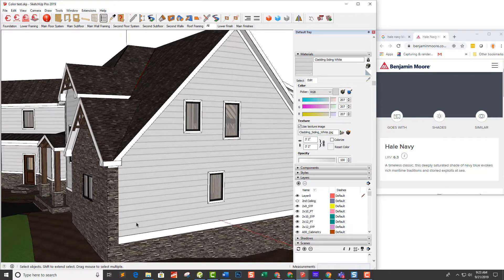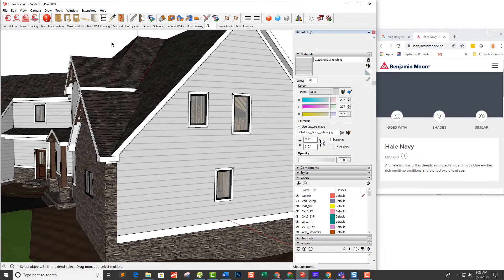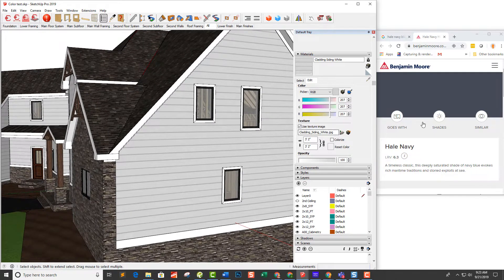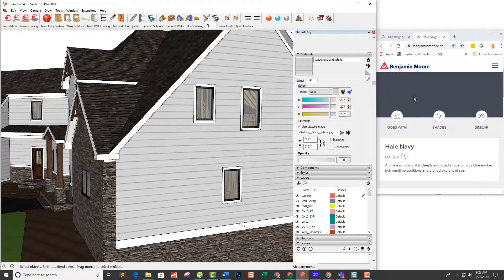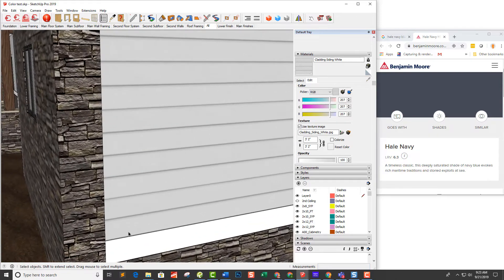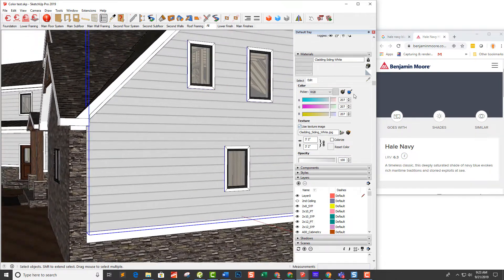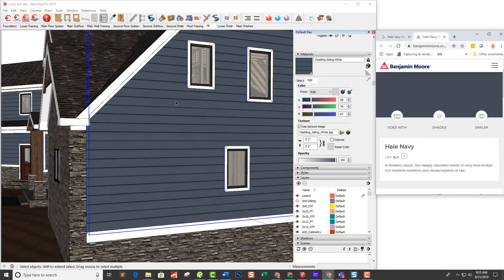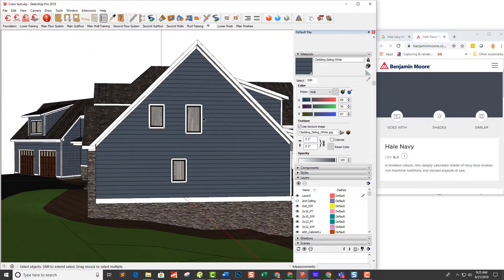SketchUp Tip: Color Matching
Demonstration of the "Match Color on Screen" tool in SketchUp to color match a client's precise paint color choice.